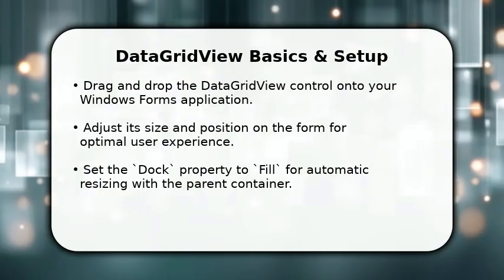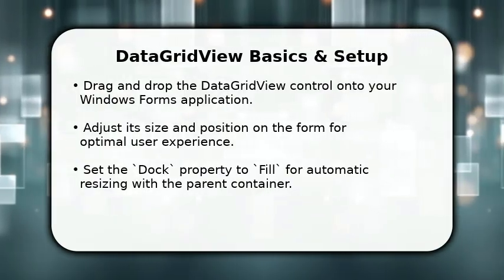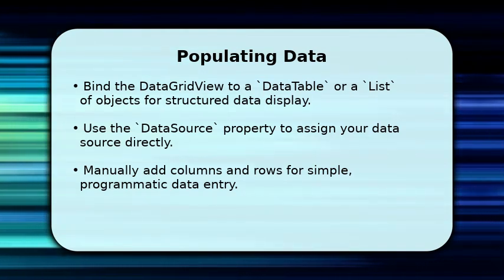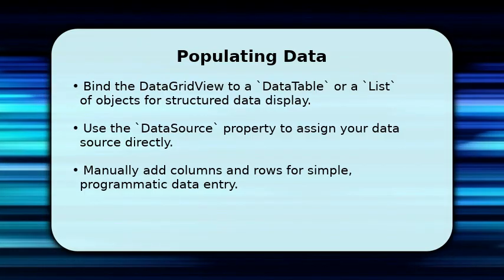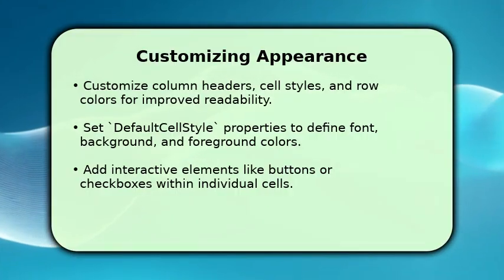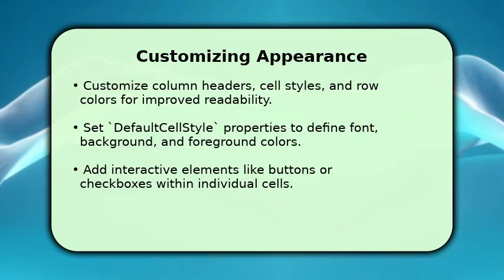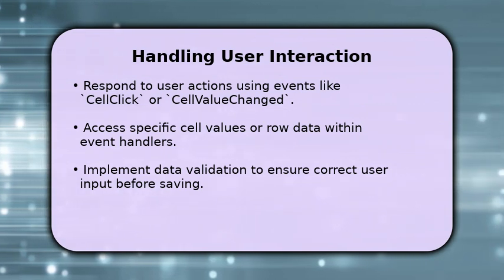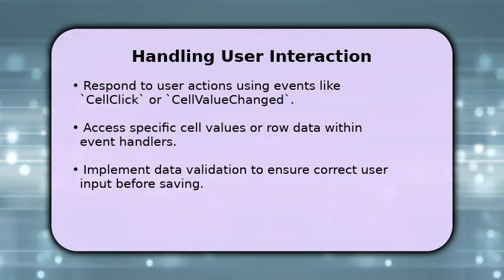How to Use DataGridView in Visual Studio - Full Guide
▸ :^) How to use DataGridView in Visual Studio is a fundamental skill for any developer looking to create dynamic and interactive user interfaces. In this comprehensive guide, you'll learn how to design, configure, and customize your DataGridView controls to meet the specific needs of your application. By following these steps and tips, you'll be able to create professional-looking data grids that enhance the overall user experience. .